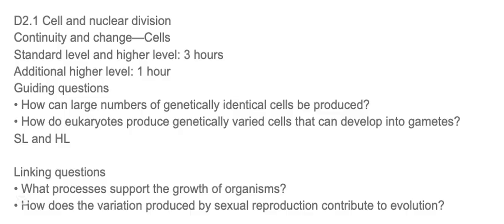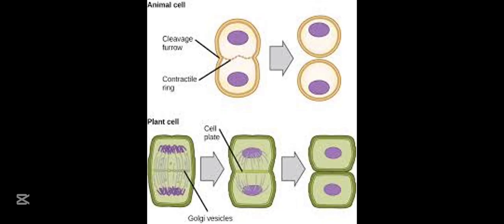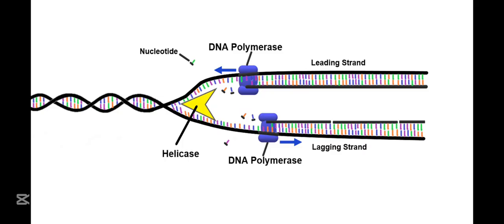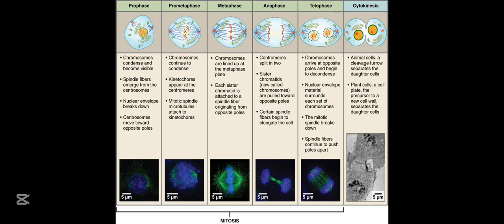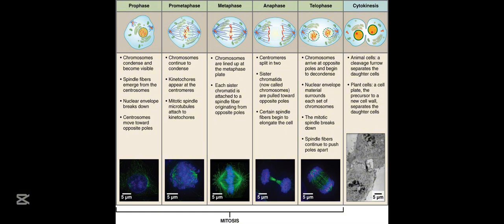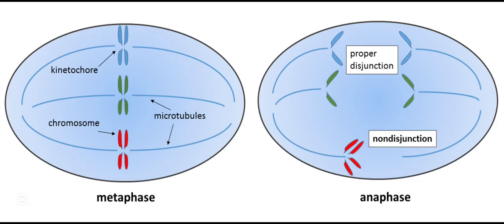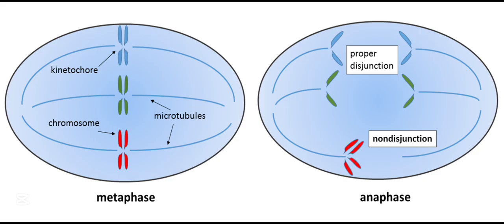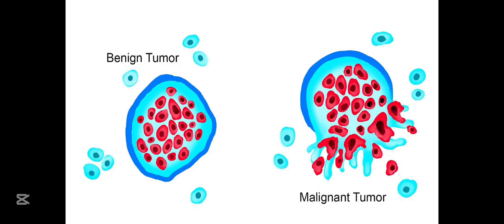IB Biology - D2.1 Cell and nuclear division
all images are CC - thanks.
If you find the notes that are usually here useful then let me know. If not then I will stop adding them and free up a few bites of storage! :D